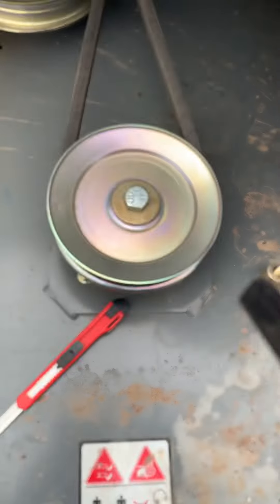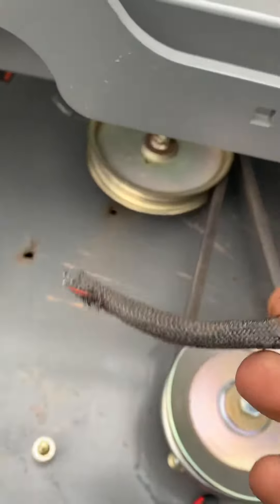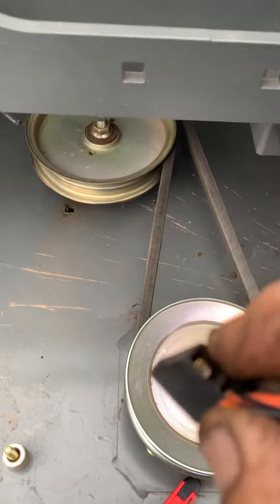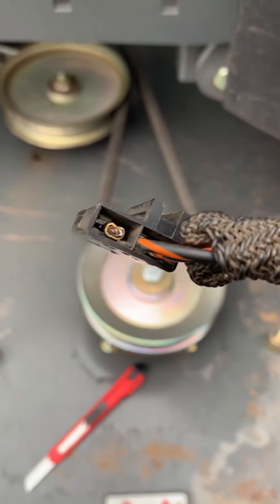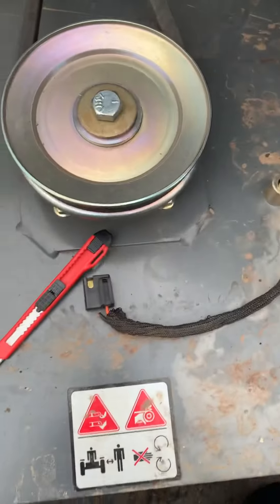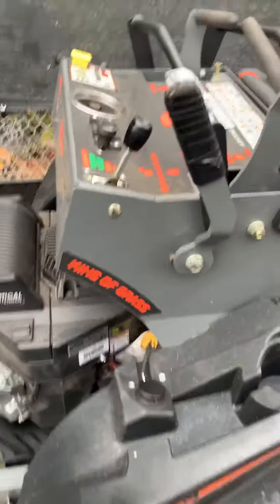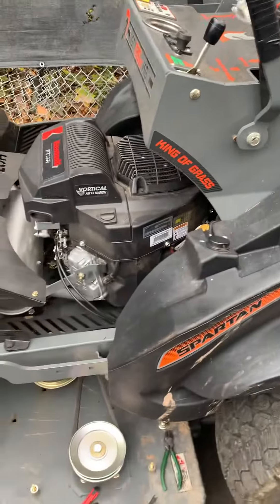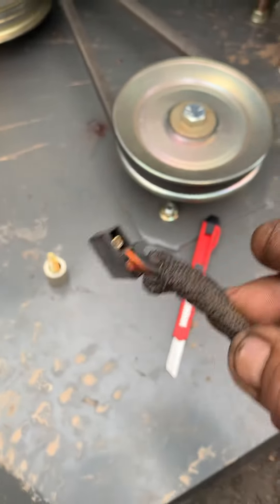Spartan error code 44.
Did a few of these stand up Spartans coming in with code 44 and PTO not engaging. You can either get a new connector or repair them. Hope this helps.